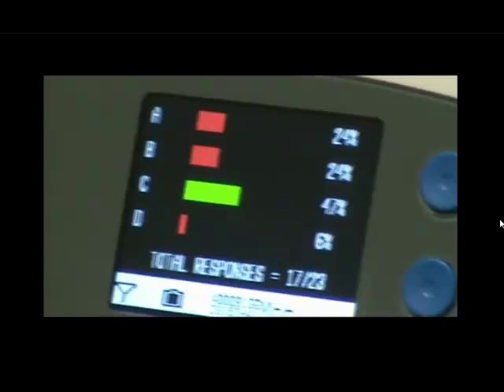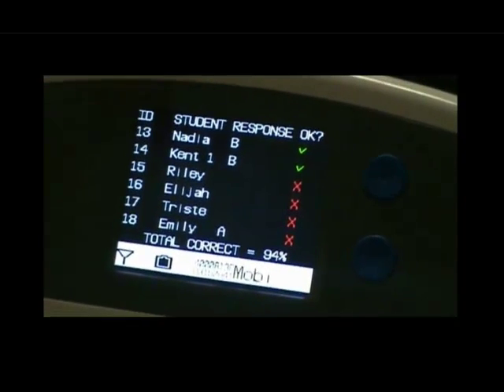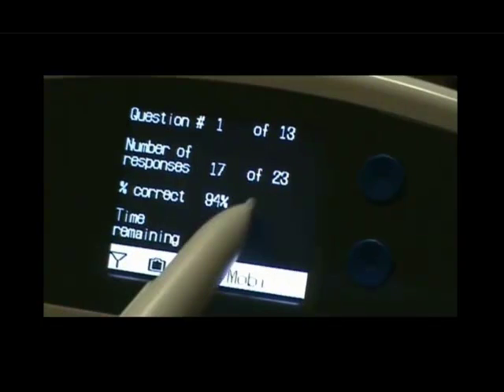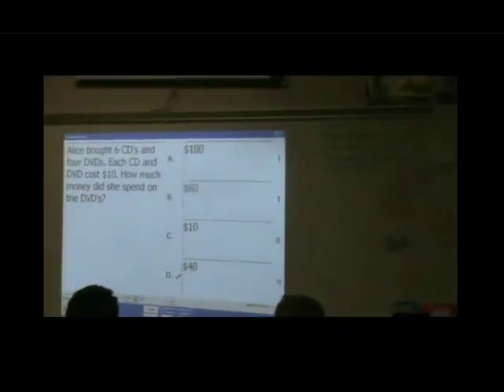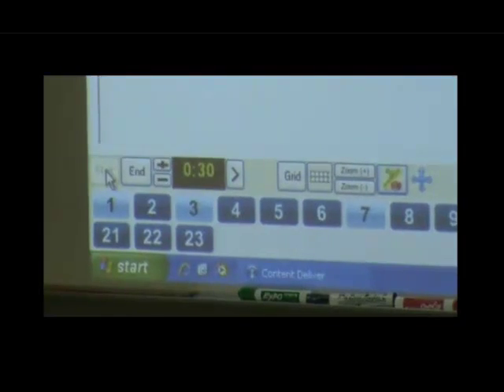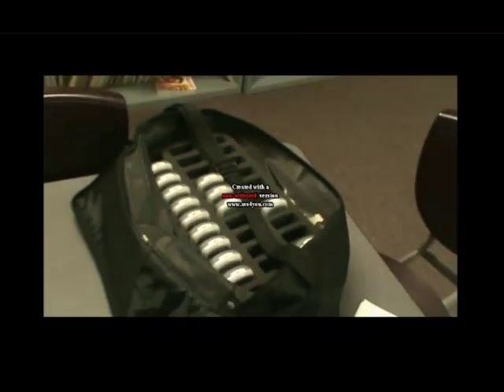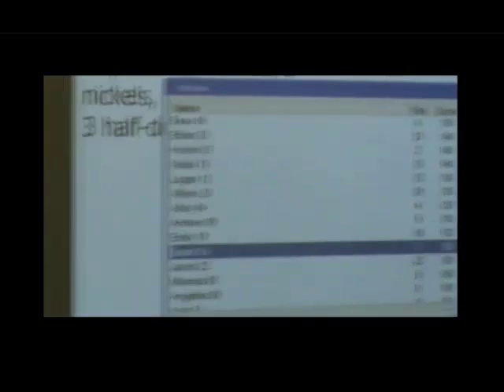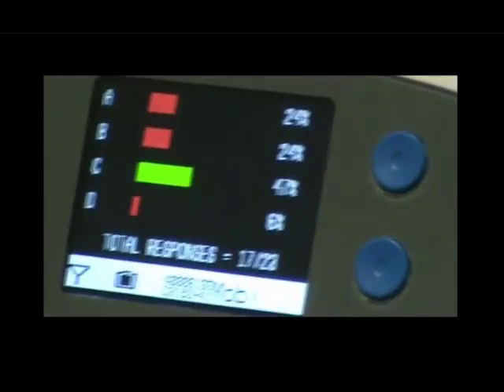Clicker Video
This video shows the implementation of classroom Clickers!